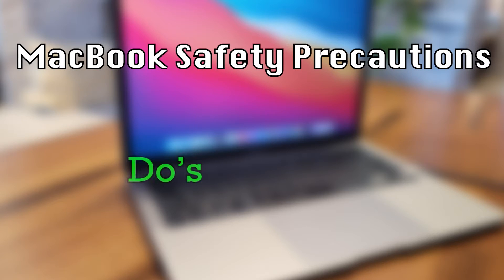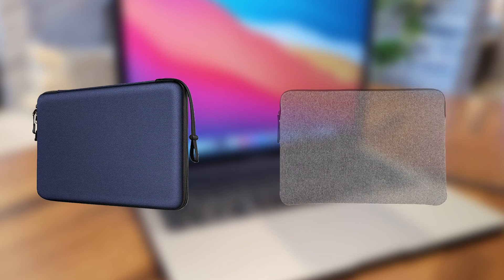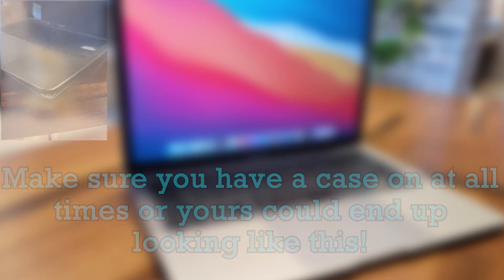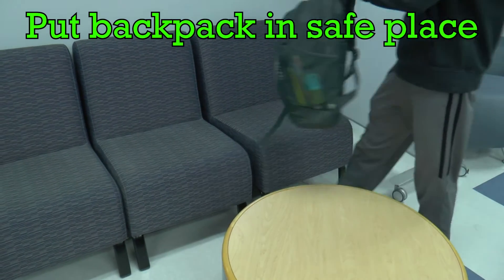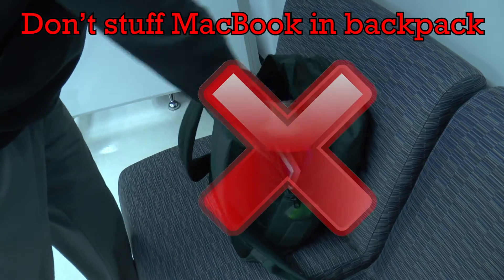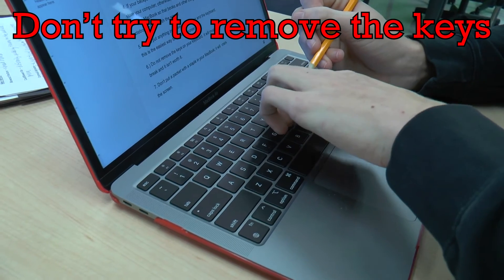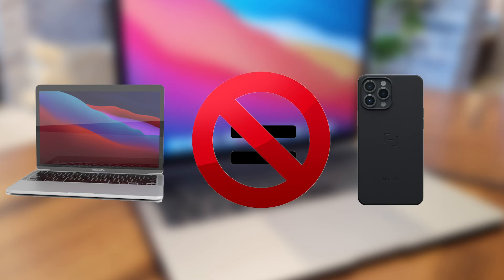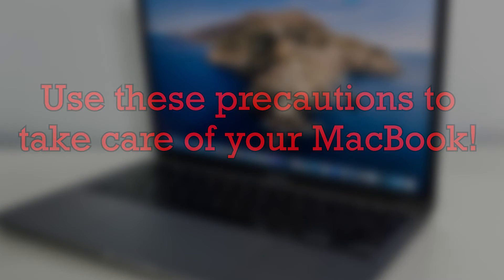MacBook Safety Video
Head on over to our Channel or website for more announcements and videos produced by our team: